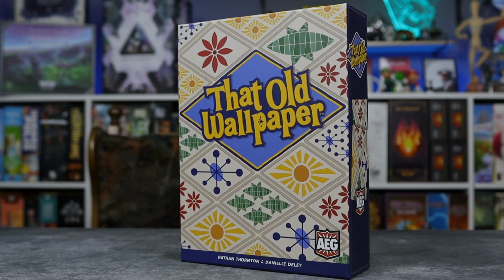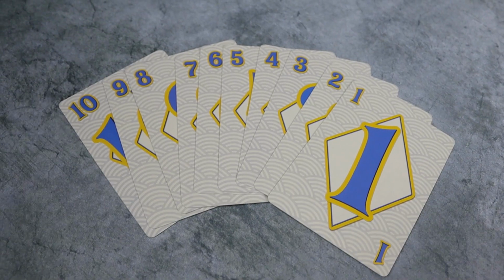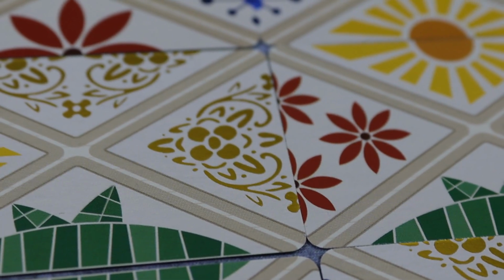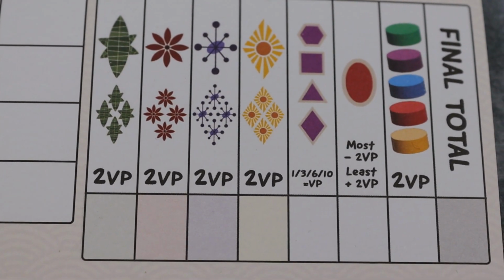THAT OLD WALLPAPER | Review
This is a video I created. And edited. Poorly but still. It is not the most popular video. Or the channel. I'm not PewDiePie. Or Mr. Beast. Or those crazy guys from Dude Perfect. I'm not popular as Minecraft channels. Popular as Lego channels. Not even close to Dice Tower. Or Man vs Meeple. Or Shut Up & Sit Down. But I still do it. Why? Because I love it. And this is a fun attempt to get more recommended by using key words like names of popular YouTubers or channels. I'm not sure if this will work. As I said it is a fun experiment. And filming these videos is fun. Reviews. Painting videos. Gameplay. All of it. Now when I think about it, I should start the second channel dedicated to Lego. Hmmm...anyway, we'll see if this will help me boost my channel. If not, ah well. It was a fun try.